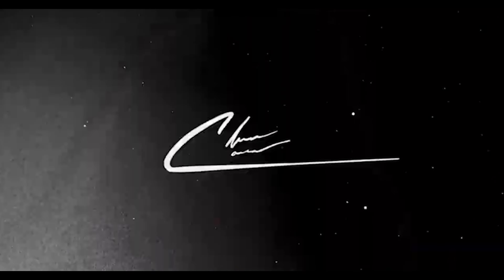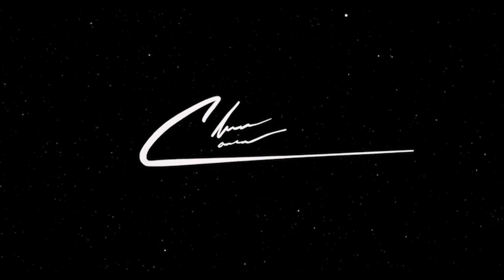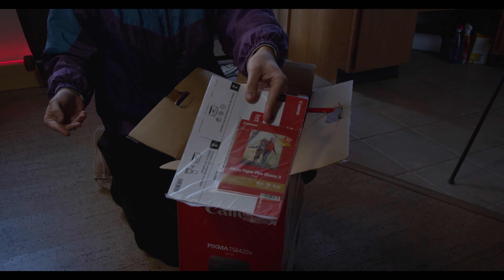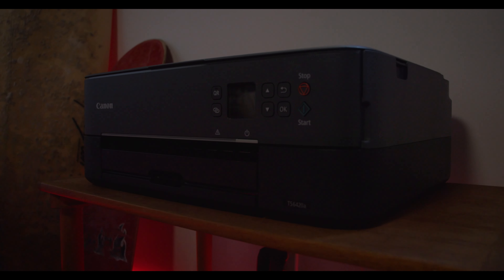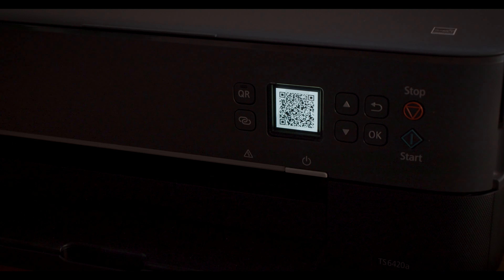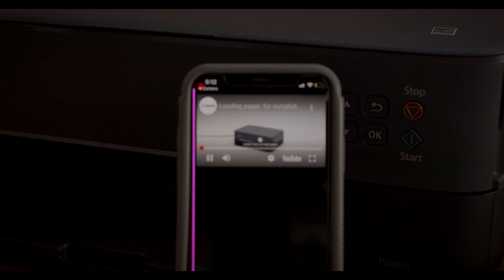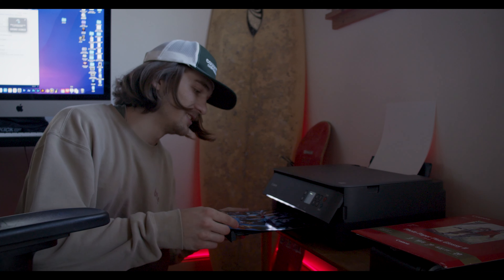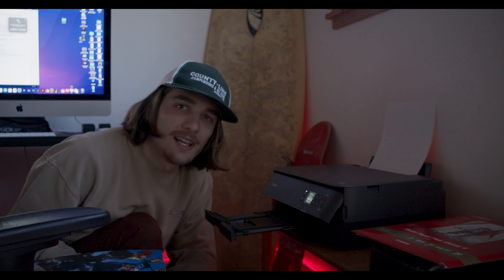I Almost Broke My Brand New Photo Printer! | PIXMA TS6420a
I got my first ever Canon photo printer and almost broke it within 24 hours. The Pixma TS6420a is a great first photo printer and I'm excited for all the new projects its unlocked for me!
Gear Used:
Neewer Lights
Neewer Gels
Sony Mic
Stand 1
Stand 2
Boom Bole
Sand Bags